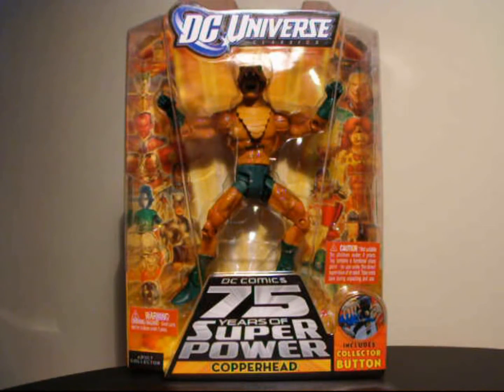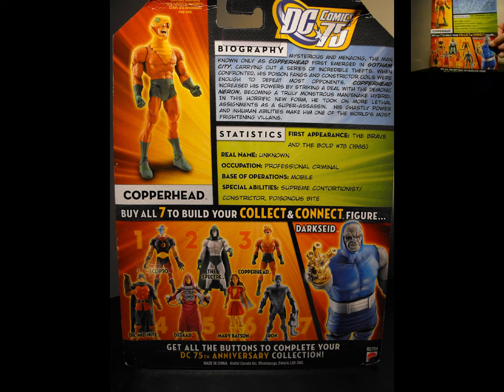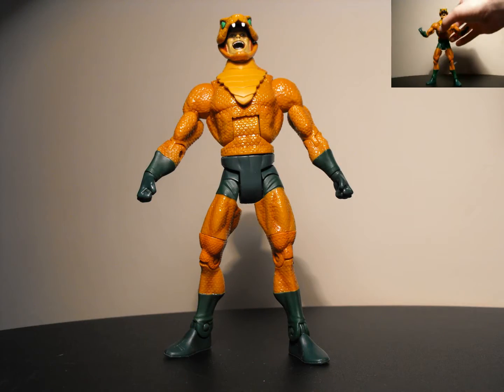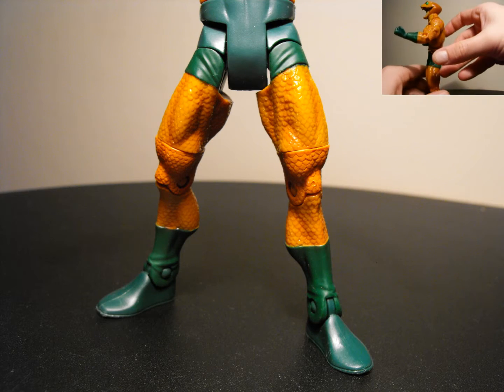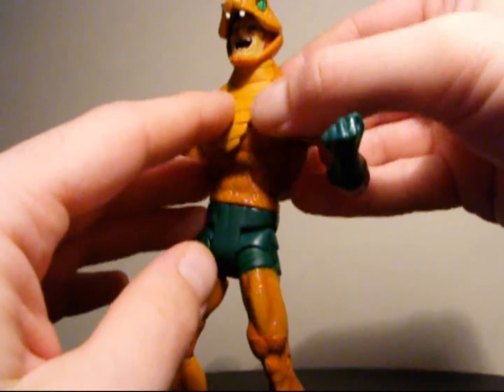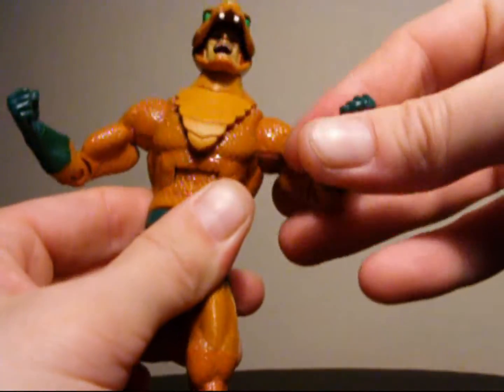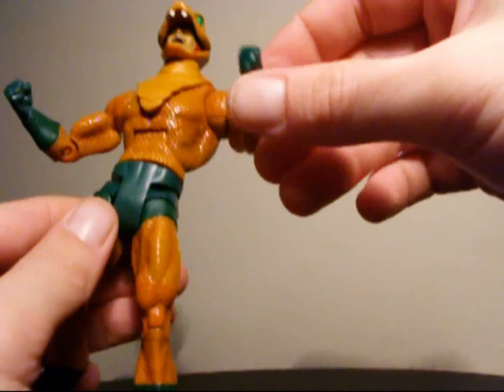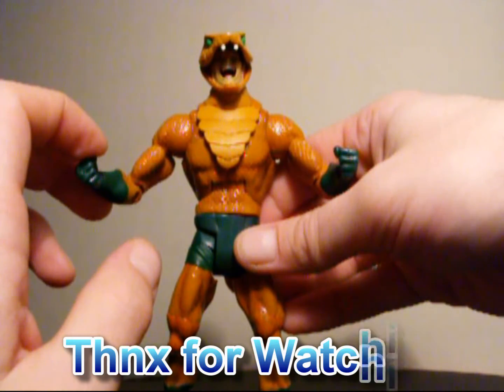DC Universe Classics: COPPERHEAD -Figure 3-Wave 12- C & C: DARKSEID HD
C Spray's Action Figure Review 59:  full review on the DCUC figure Copperhead. This is Figure 3 in Wave 12. This is also the Collect & Connect: Darkseid Wave.

ACTION FIGURE ADDICTS!